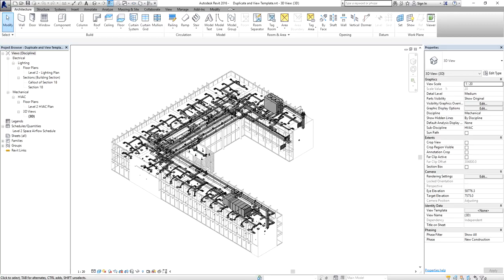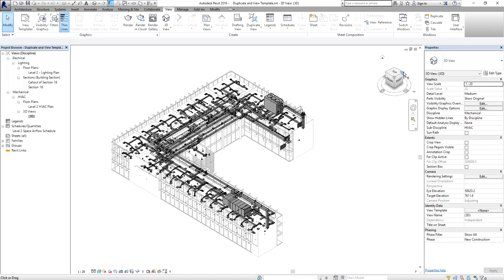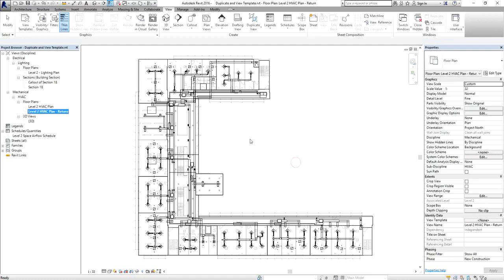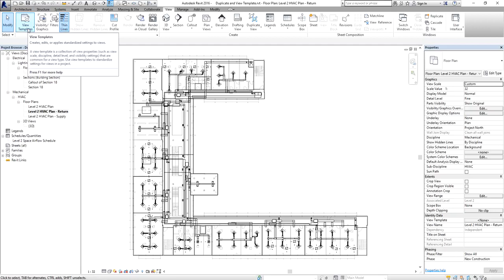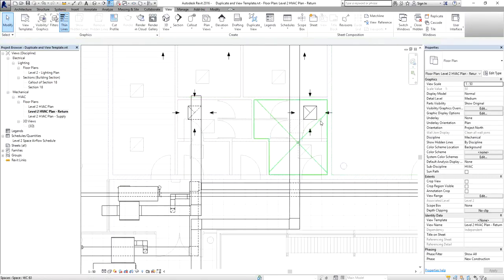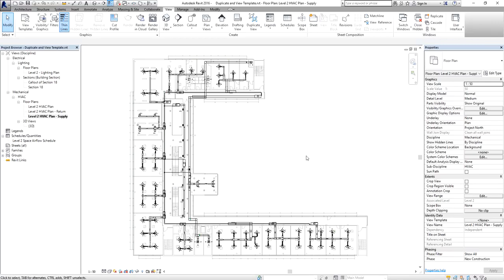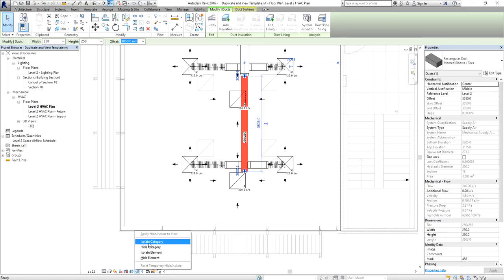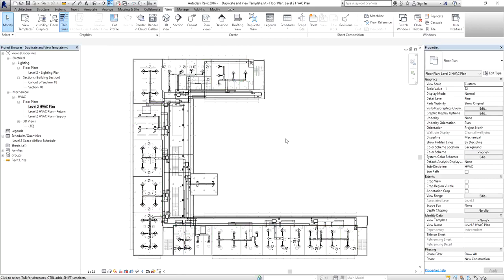Revit MEP Lesson 2 How to Create View Templates and Navigate Views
In a 3D view, click on the revit Navigation Bar. Enter a name for the new 3D view, and click OK. Note: If the navigation bar is hidden in your view, click View tab Windows panel User Interface drop-down Navigation Bar.
1)Create a view template. ...
2)Create a view list. ...
3)In the view list, assign the desired view template to each view.